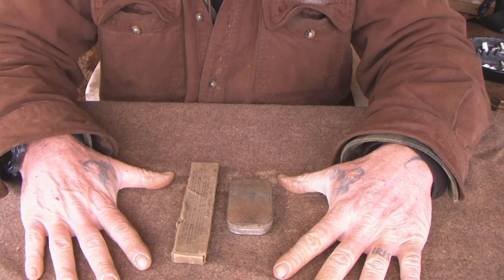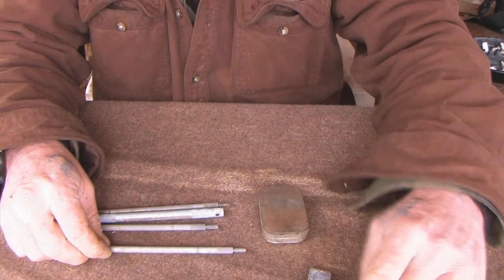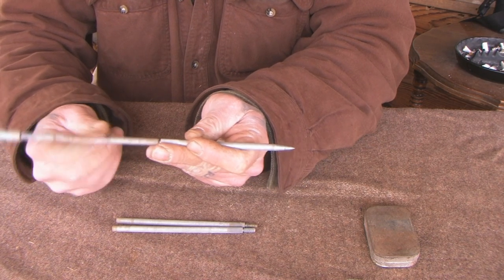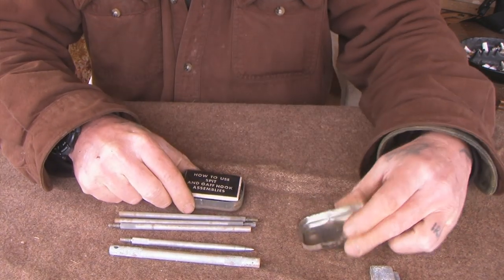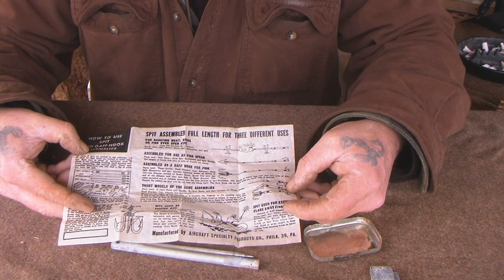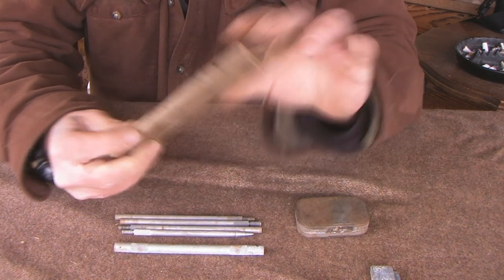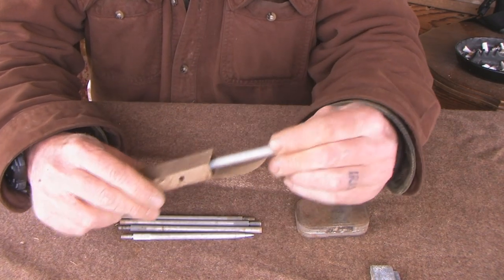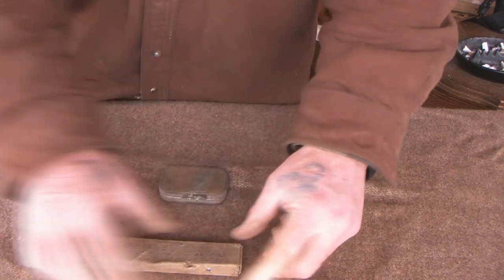The WW2 Survival Spit and Gaff Assembly